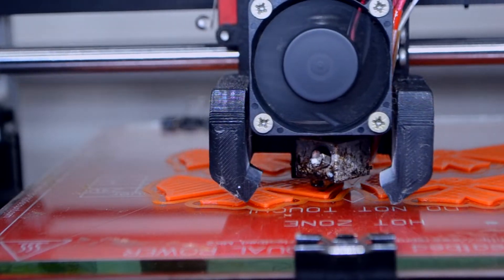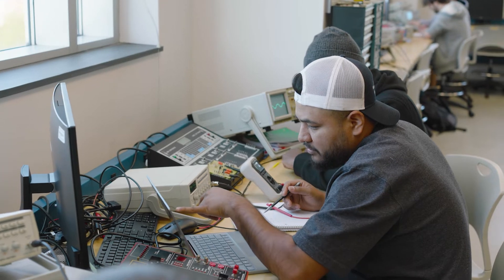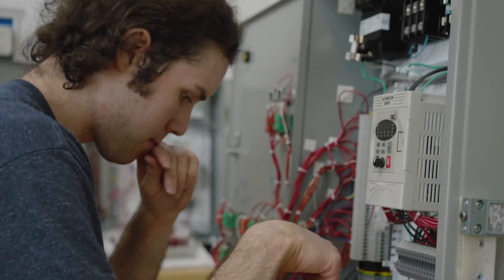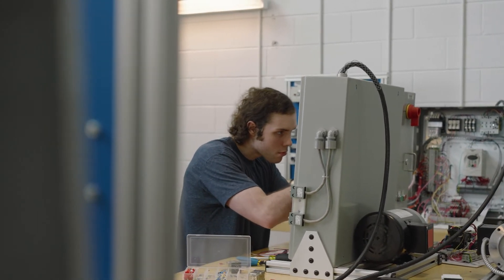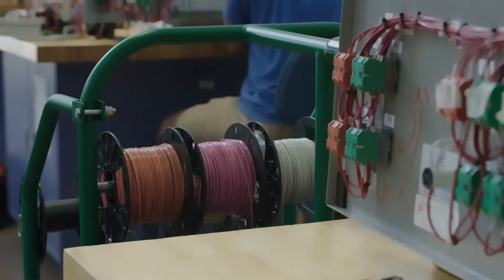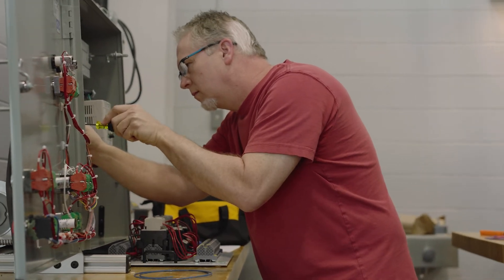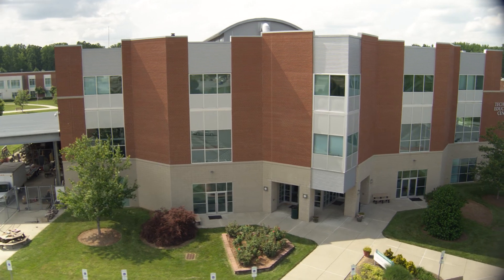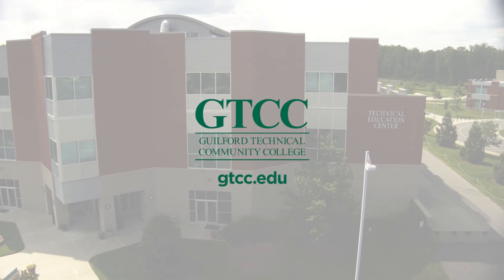Electronics Engineering Technology Program at GTCC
If you like to build things and figure out how to make different parts work together, consider an Electronics Engineering Technology degree from GTCC! You can get ready for career fields like telecommunications, mobile device development and advanced manufacturing.